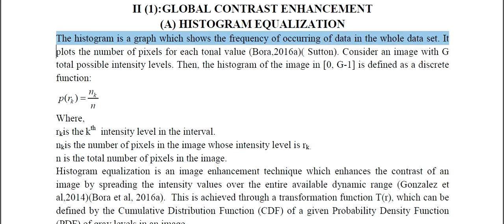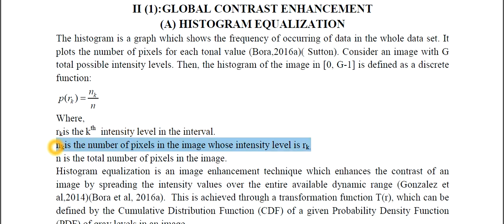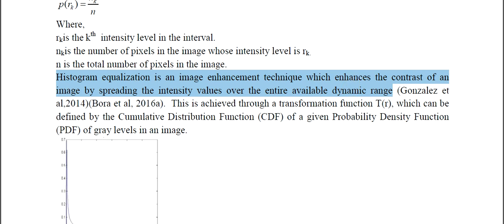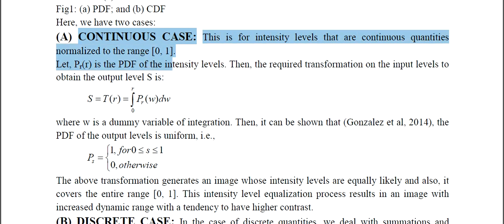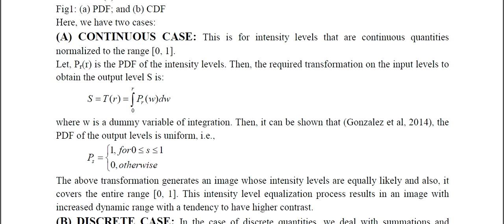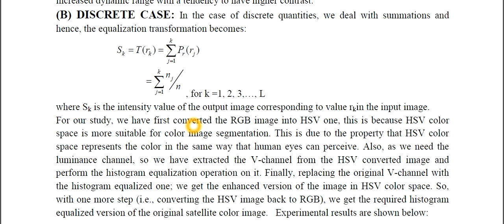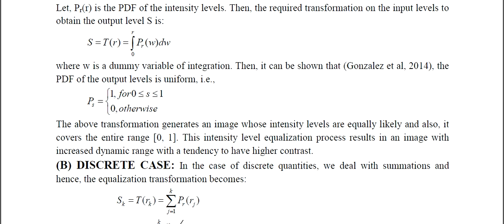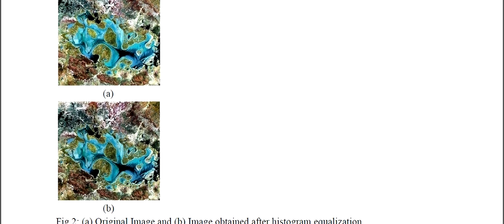Histogram Equalization | Global Contrast Enhancement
This  Lecture Discusses Histogram Equalization